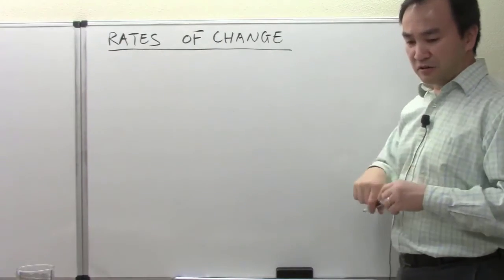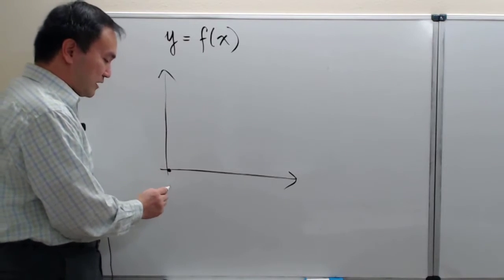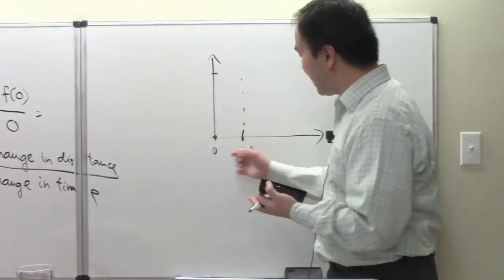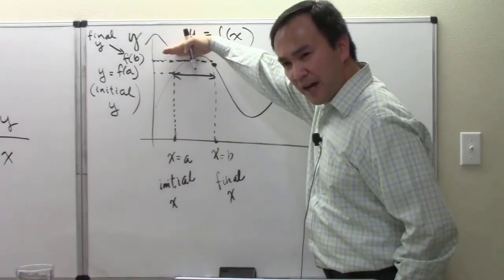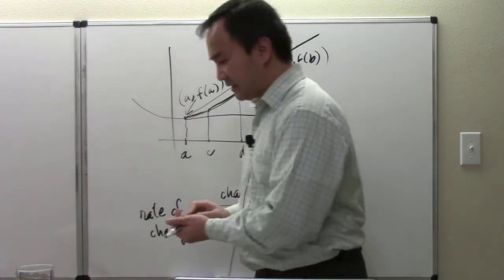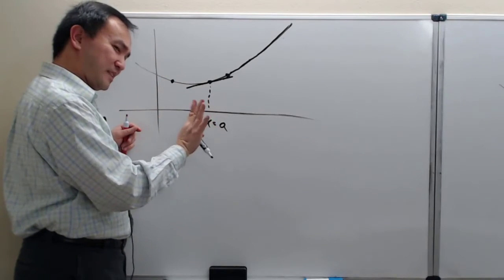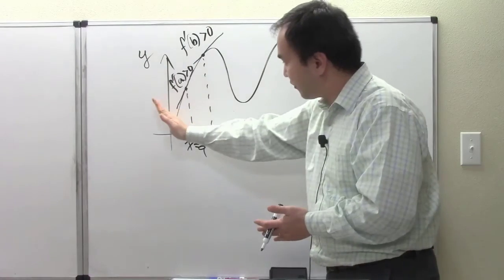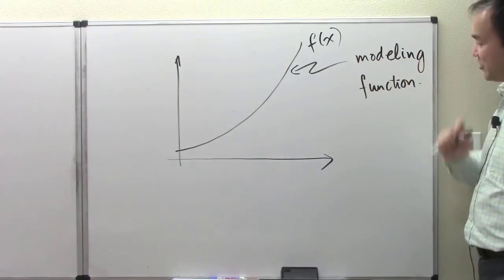CalcApp01: Rates of Change - General Understanding